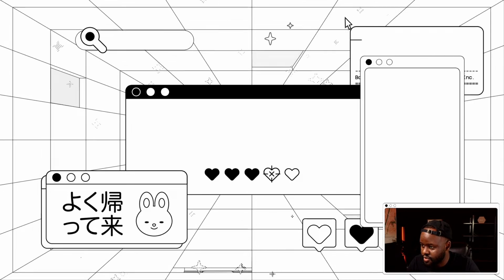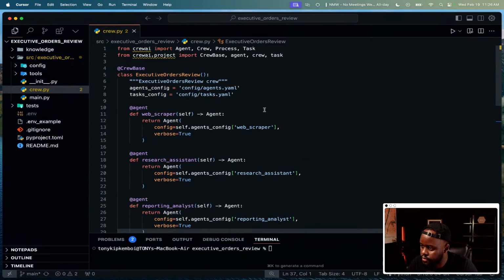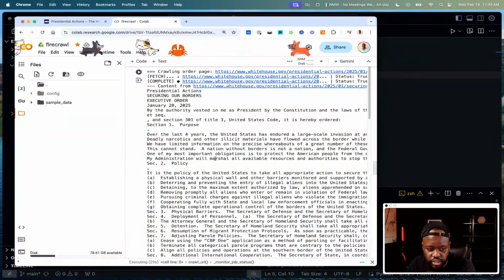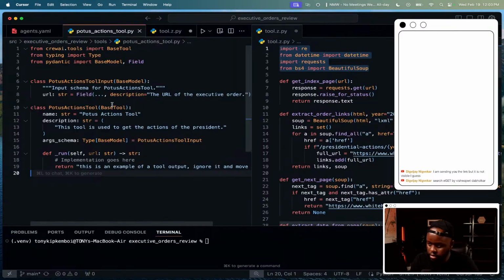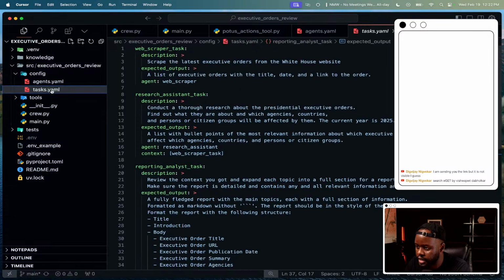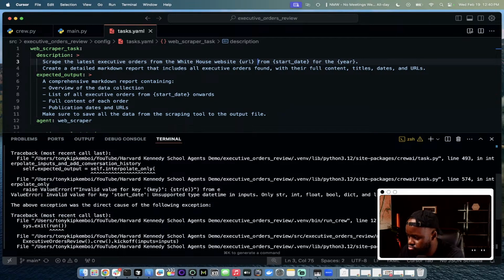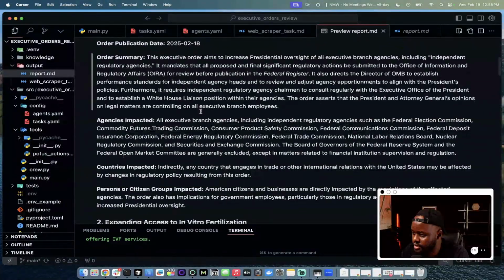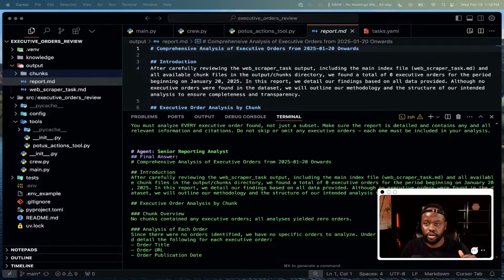work with me (prepping for a talk at Harvard)